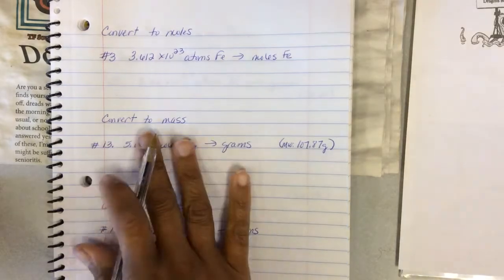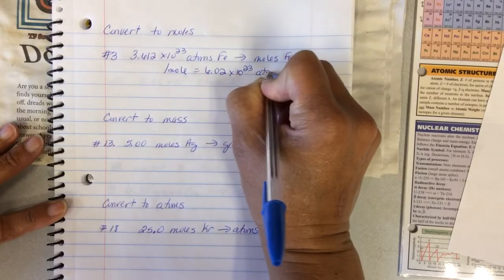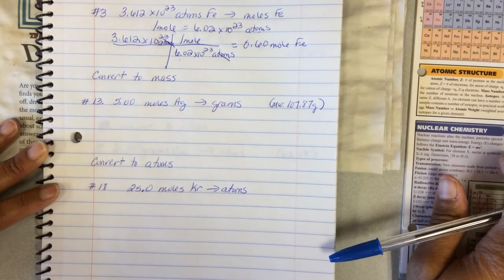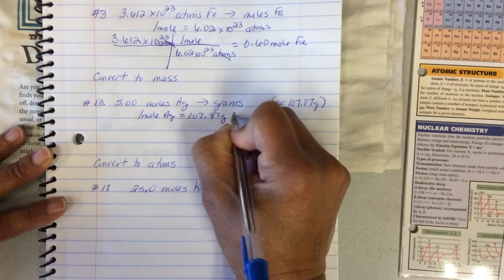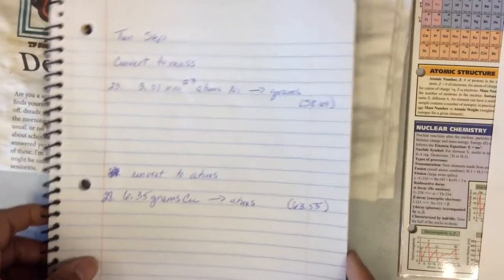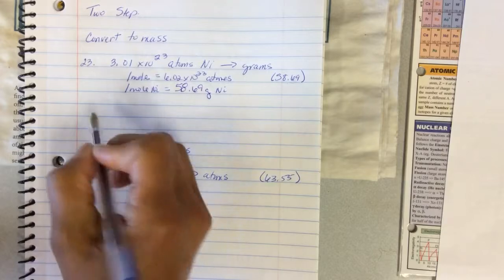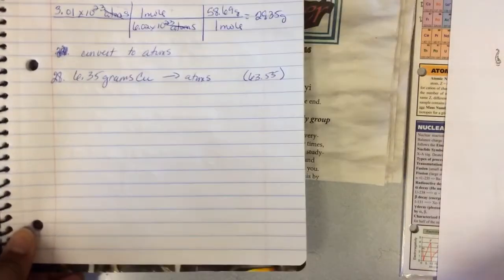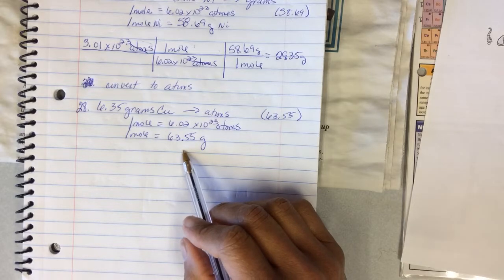Mole, Mass, Particle Conversion